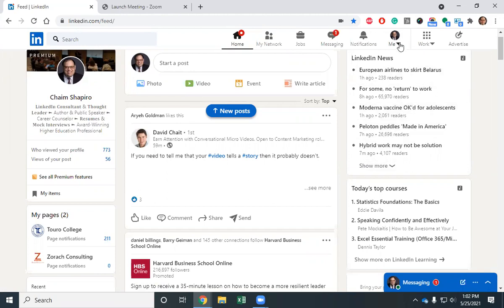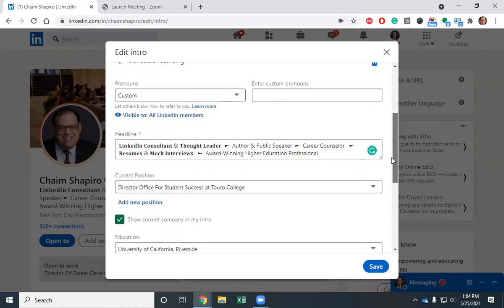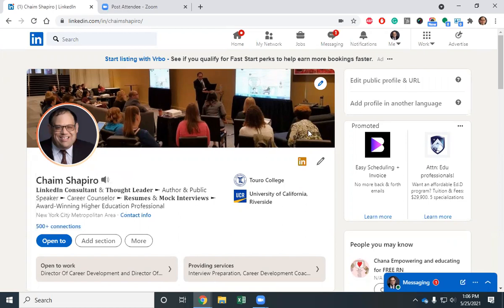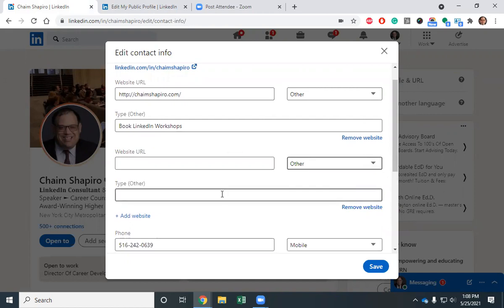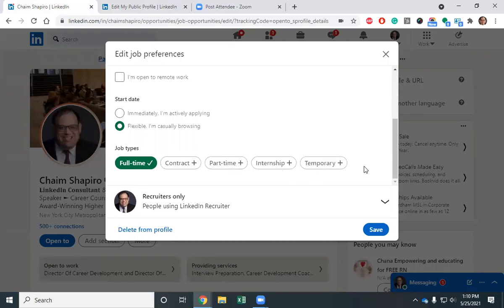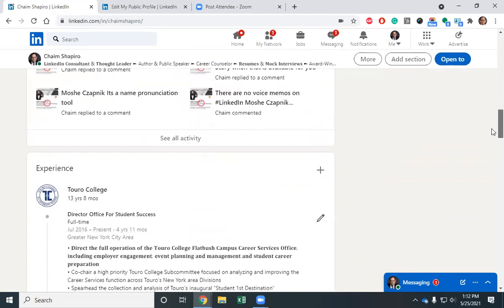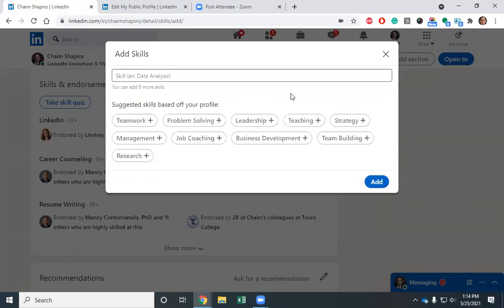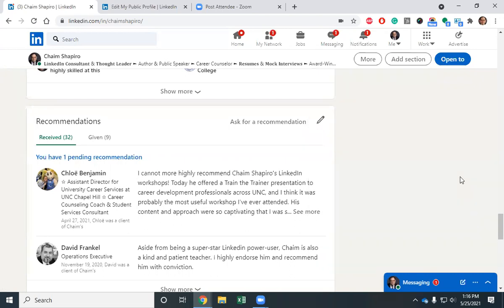Creating A Winning LinkedIn Profile